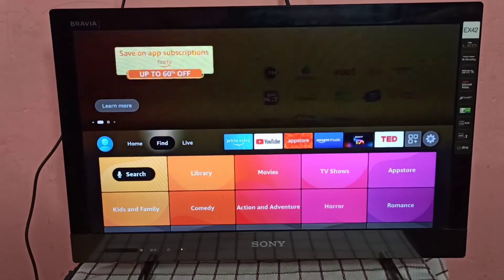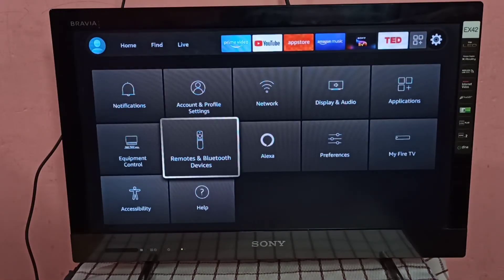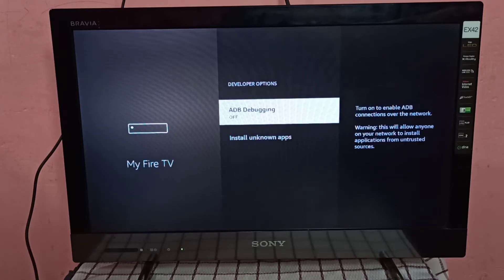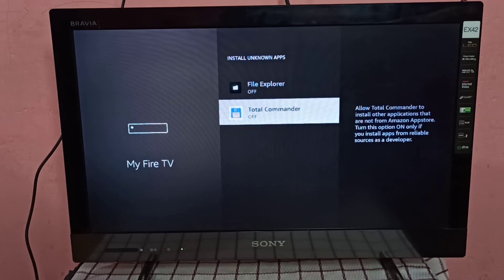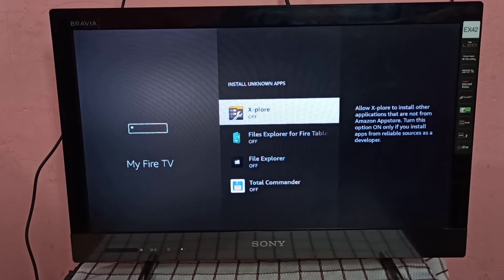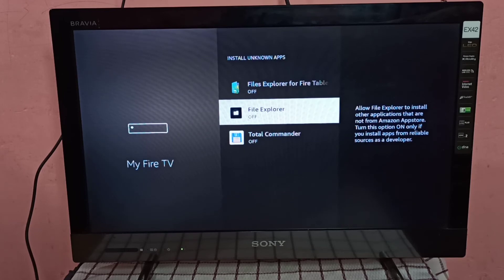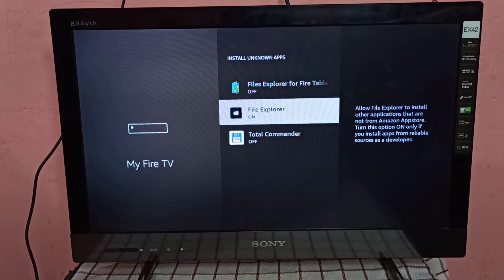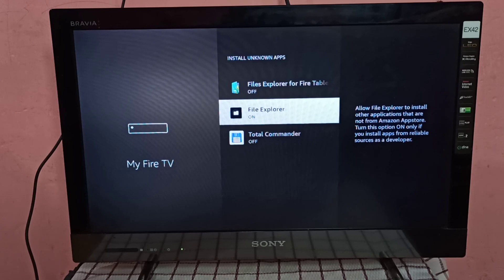How to Enable Unknown Sources in Amazon Fire TV Stick 3rd Gen 2021